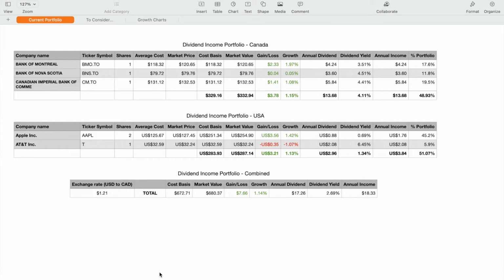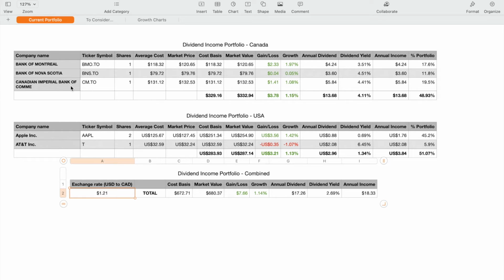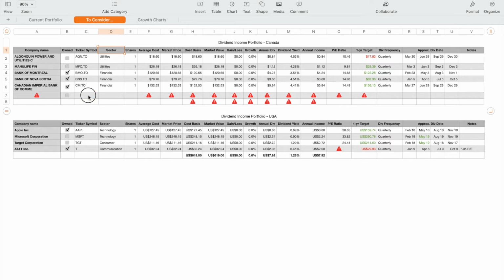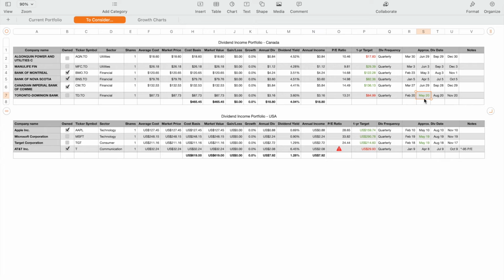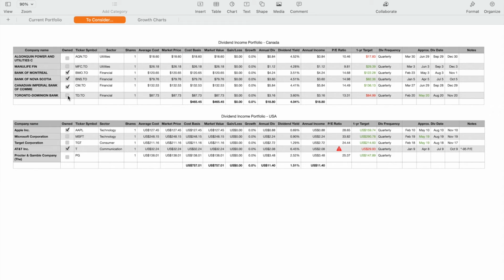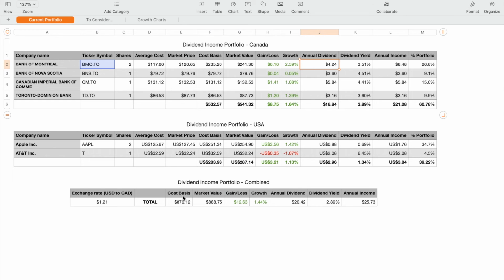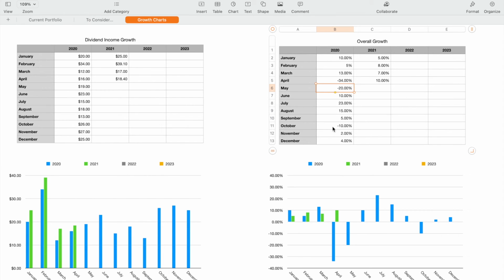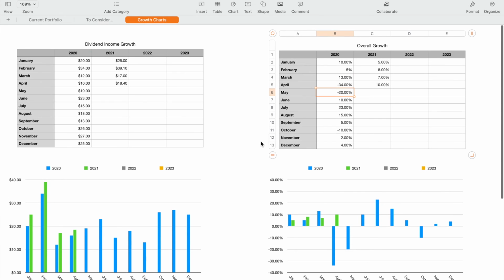Easy Investment Tracker - DOWNLOADABLE TEMPLATE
I've searched the web in an attempt to try and find a portfolio tracker that did exactly what I wanted, but that didn't exist, so I made my own. I hope you find this tracker useful; remember, you can always customize it to your liking. If anything in the video was not clear, ask a question in the comments below and I'll answer to the best of my ability. Everyone will benefit from the questions that way!

Get a $10 bonus with Wealthsimple (with $100 deposit and trade) by using my referral